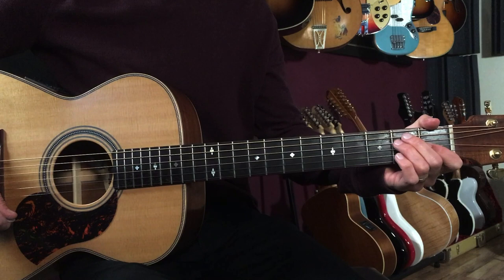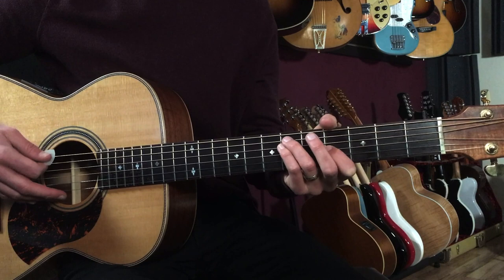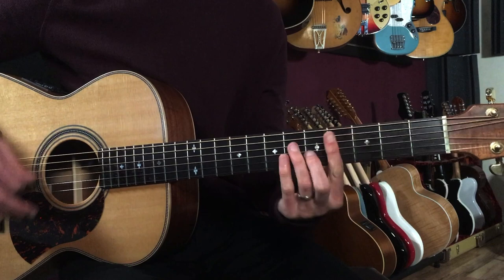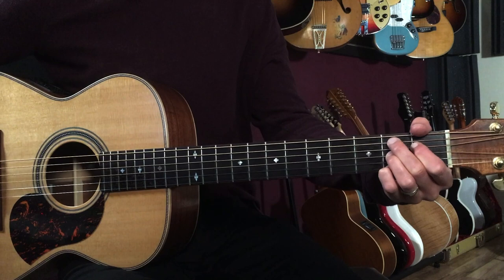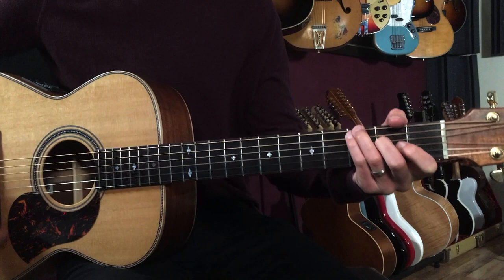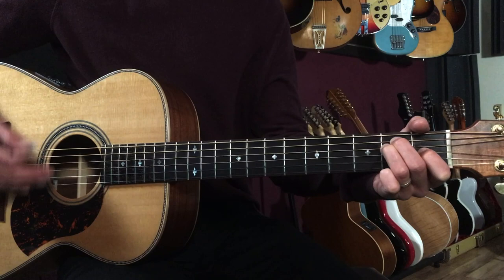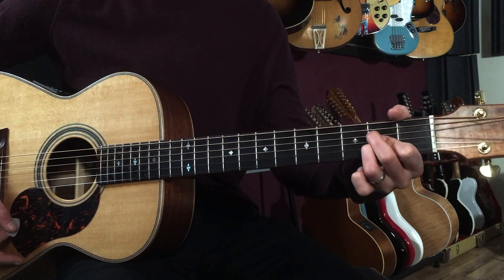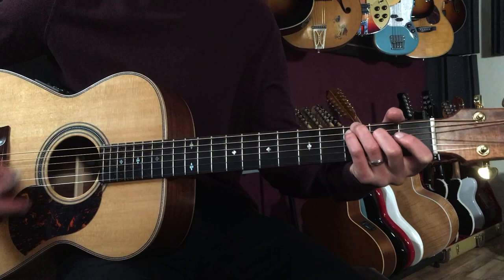How To Play Melissa On Guitar | Allman Brothers Band Guitar Lesson + Tutorial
►► Get Your FREE Blues Training Series (not on YouTube) with TABs + a PDF Soloing Guide Book

Let's learn how to play "Sweet Melissa" as recorded by the Allman Brothers Band on guitar. For this tutorial I will be showing you the chords in standard tuning, and I'll walk you through all the different sections you need to know to get playing it today.

✅Jon’s YouTube Vault